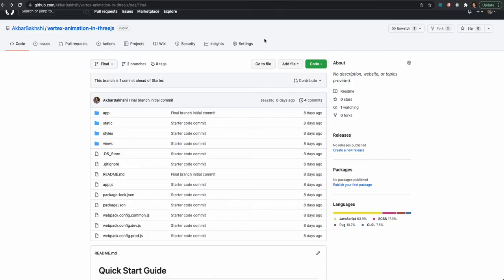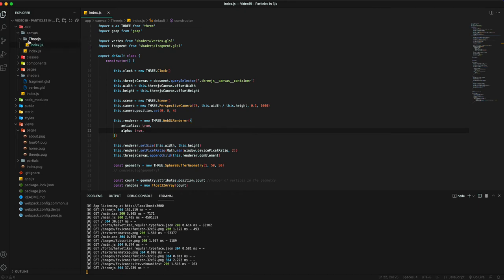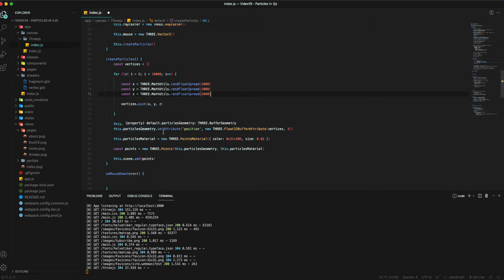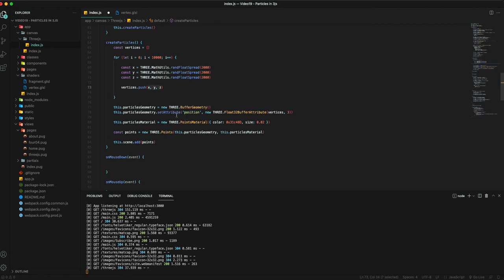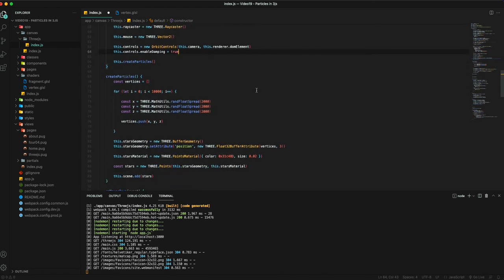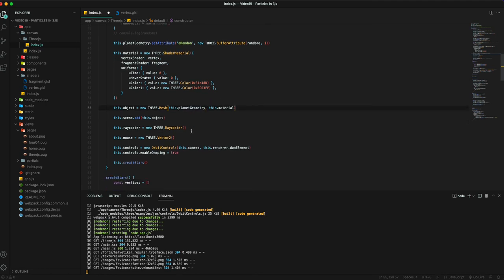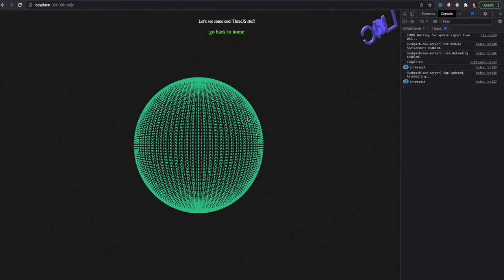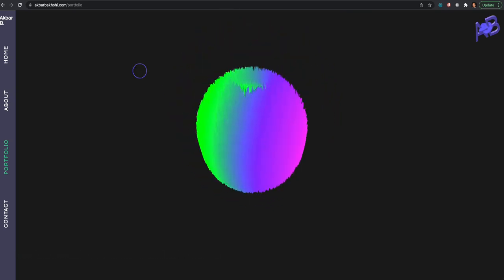Introduction to particles in ThreeJs (part 1)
In this video, I continue our ThreeJS series with an introduction to how you can add particles to your scene in ThreeJS. This is part 1 of this series and our goal is to create a click effect on our geometry to turn it into particles.

Video Timestamps
00:00 Intro
01:25 Getting starter code
03:42 Adding particles (points) to our scene
23:36 Final thoughts and outro

Happy coding 🙂